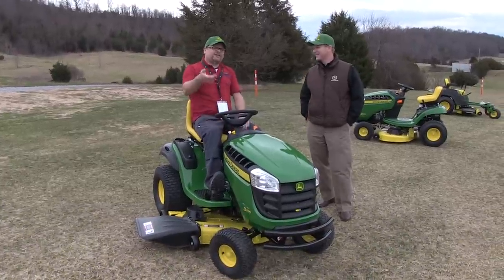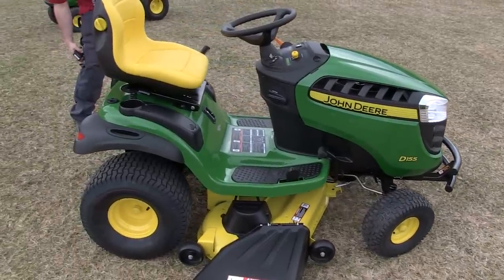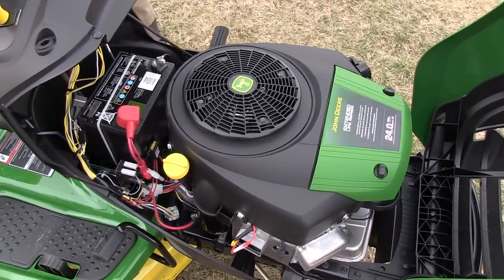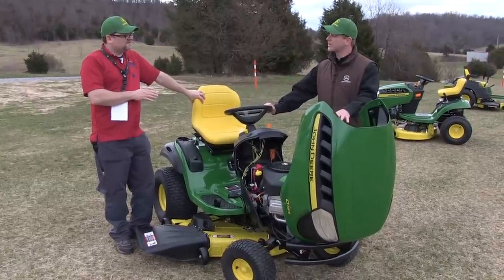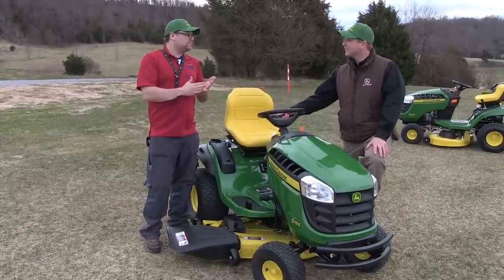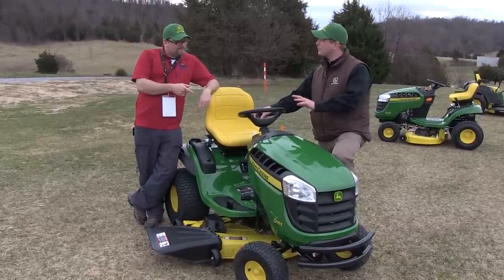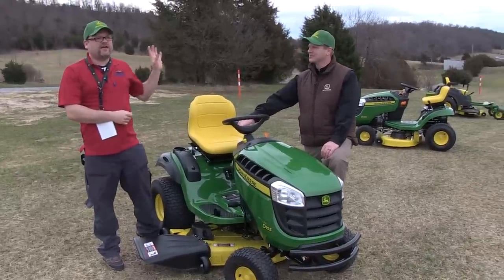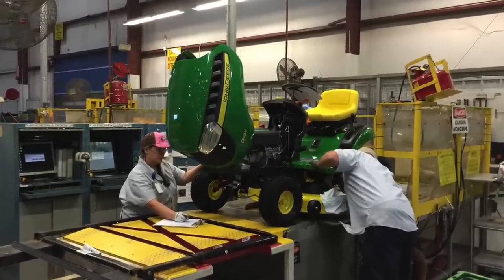John Deere D155 Lawn Tractor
We got a chance to check out how John Deere tests some if its lawn tractors right here in the USA.
Want to try a John Deere mower out for yourself? Take your turn at a local dealer